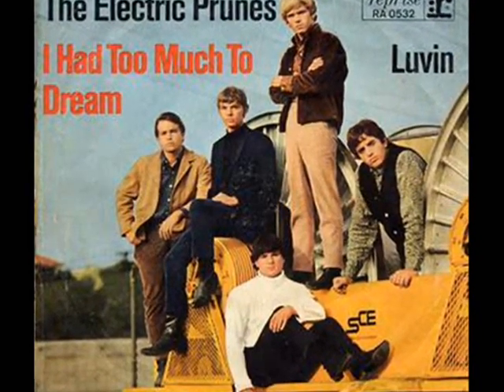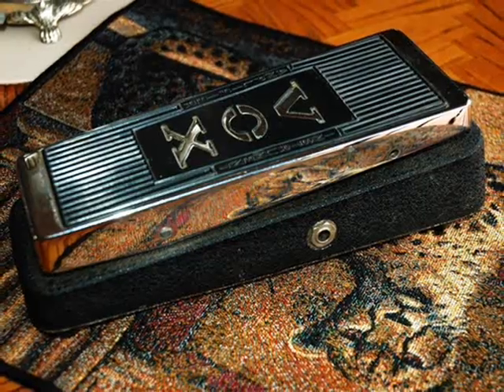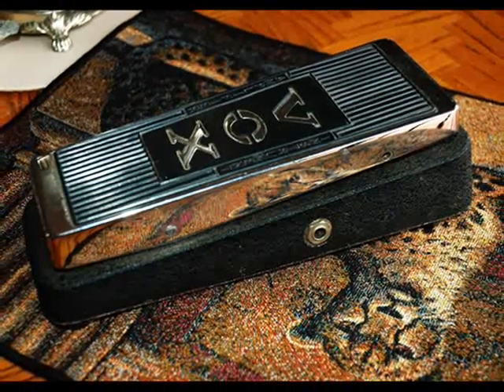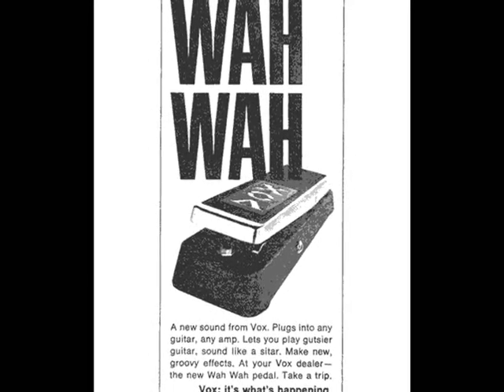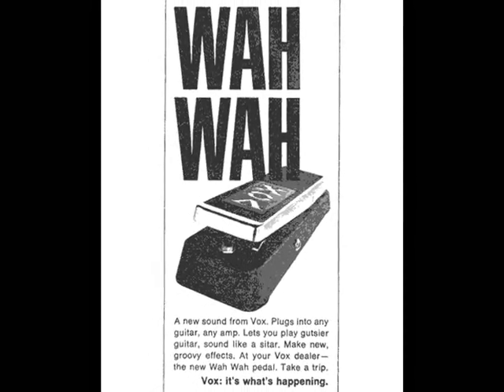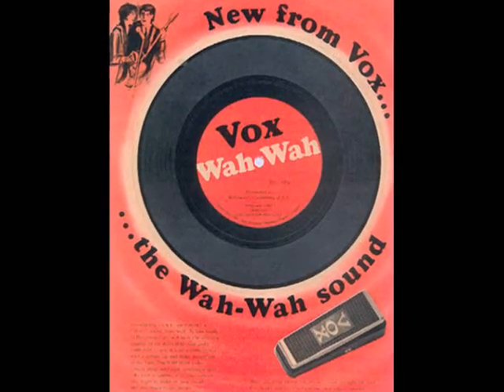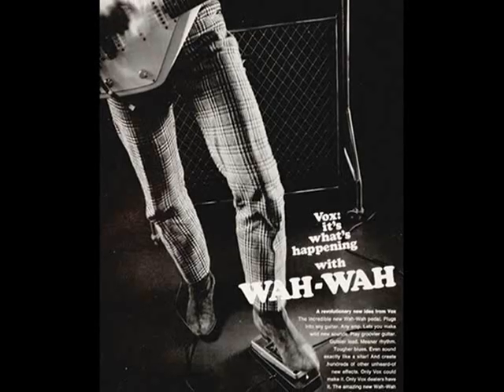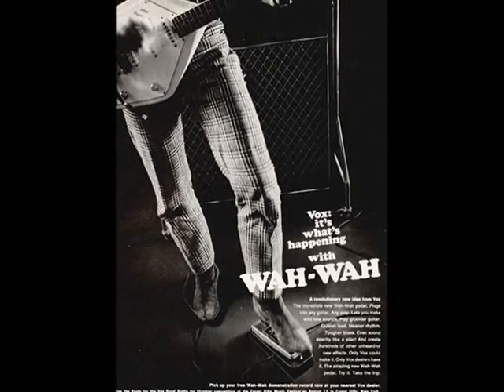1967 Vox Wah Wah Pedal Commercial Electric Prunes Psychedelic